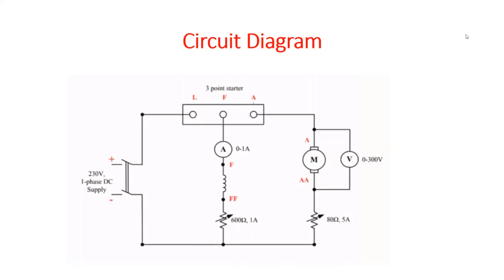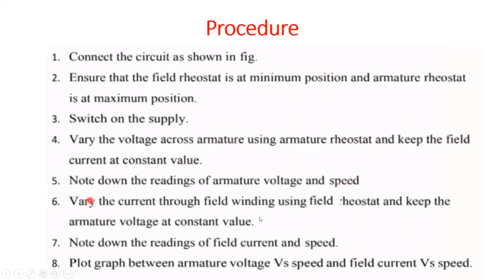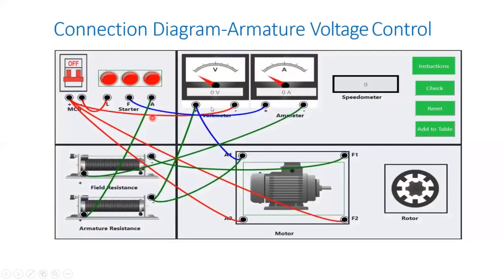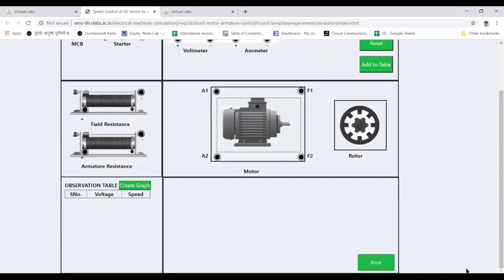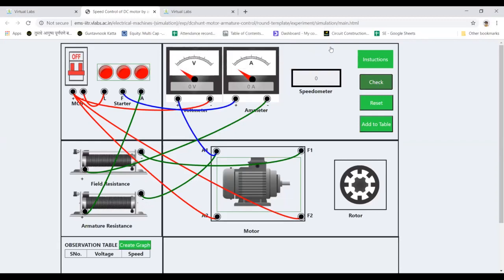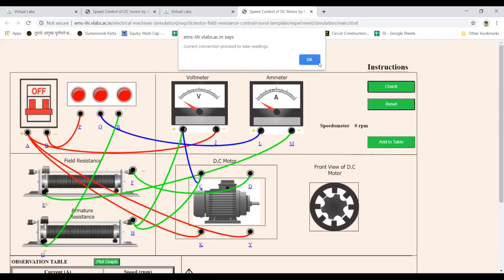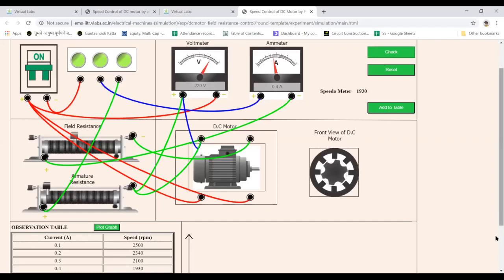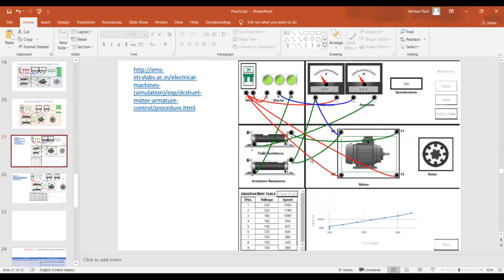Electrical Machine-I PRACTICAL 5.2